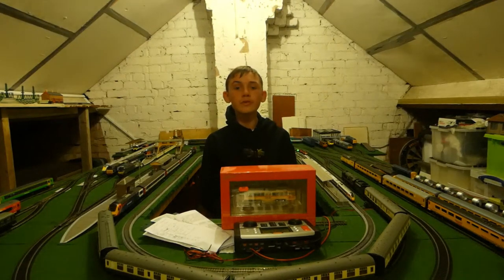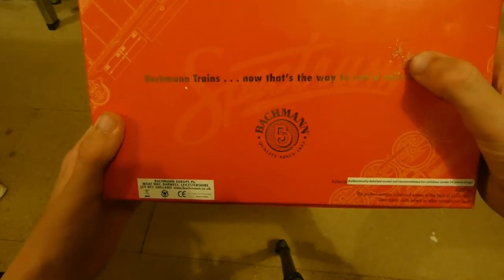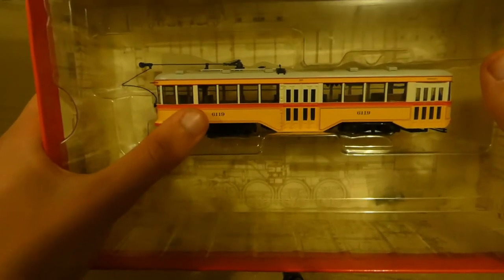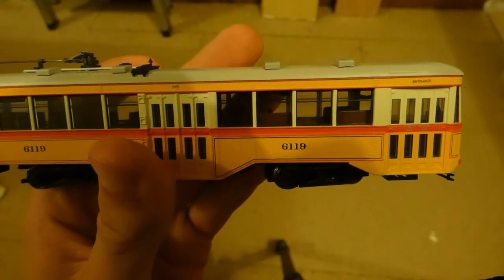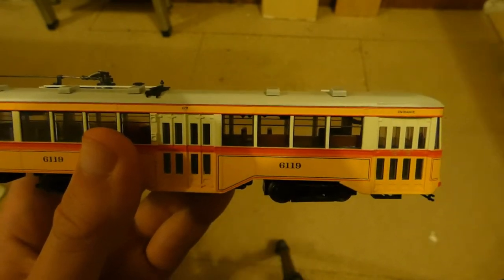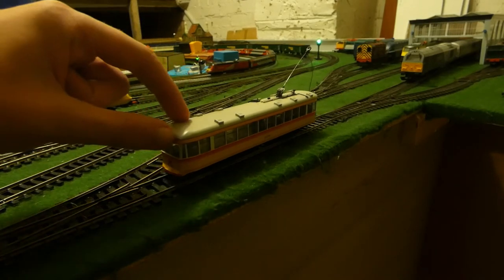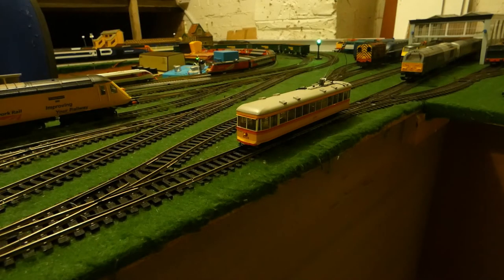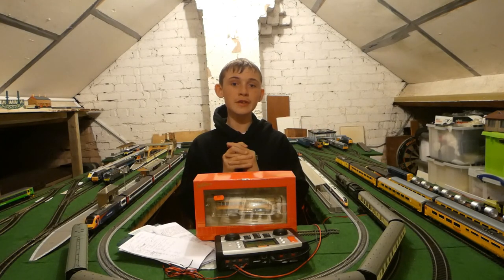Bachmann Spectrum Peter Witt streetcar review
a short review on the only tram in my collection, i go over most detail, decoder functions and pricing of this model